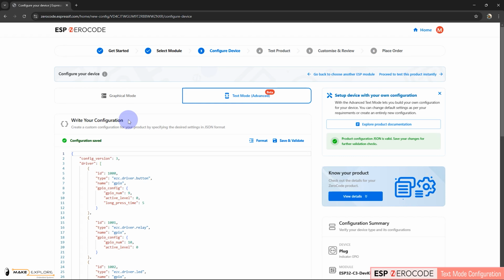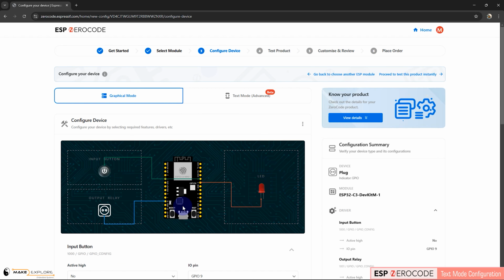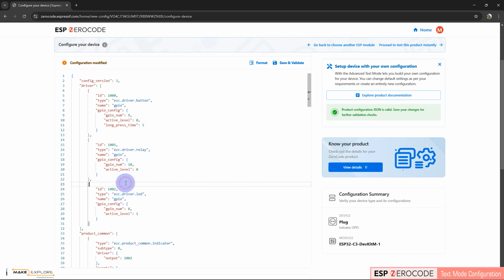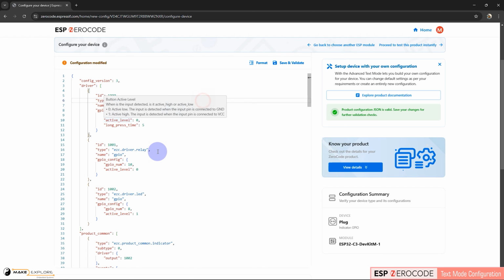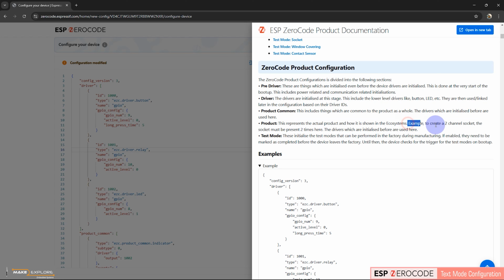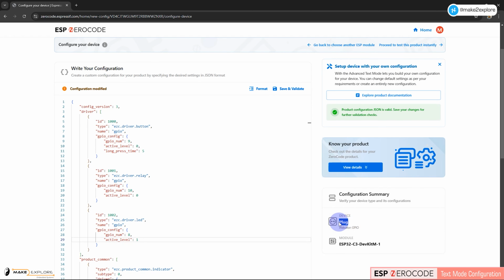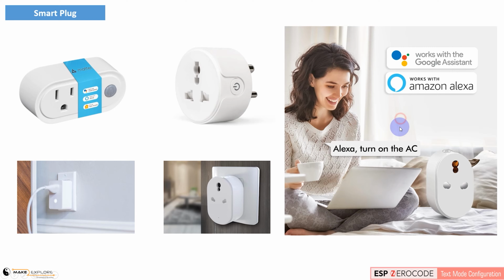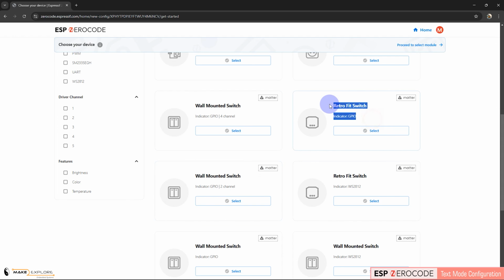[Tutorial] ESP ZeroCode : Text Mode Configuration - I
⏰ Timestamps / Chapters

00:00  Start
00:50  Index
01:18  Introduction
03:09  Detailed Explanation - Text Mode JSON
08:10  Explore Product Documentation
12:43  Circuit Diagram
13:54  Smart - Plug, Outlet & Switches
05:53  Product - Plug

📷 About Video -

🚩 In this tutorial we will see Text Mode Configuration of ESP ZeroCode Product Development Platform. In first part we will see Introduction to Text Mode Configuration, Documentation Guide. In Second part We'll see small project - Smart Plug product with 4 channel socket.

🎵 Music Credits -